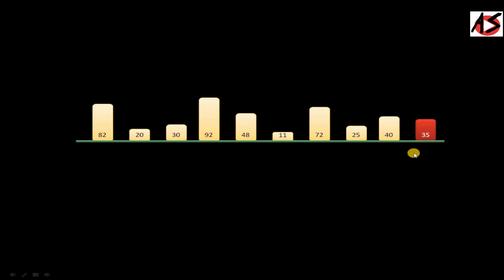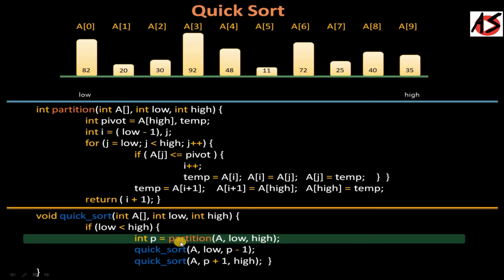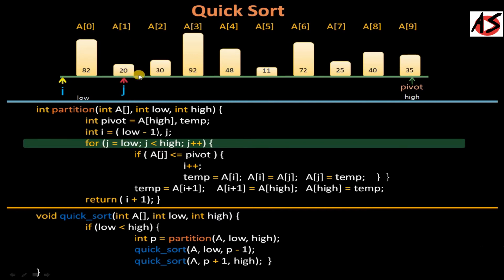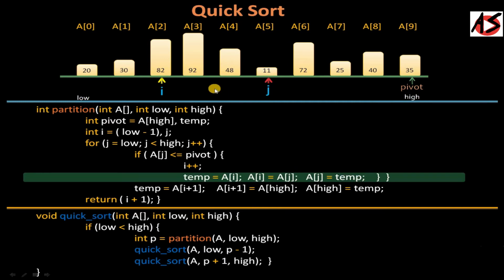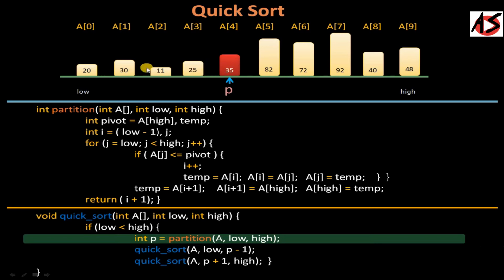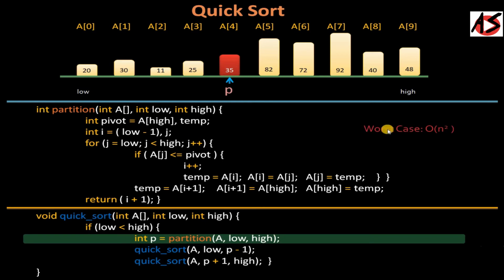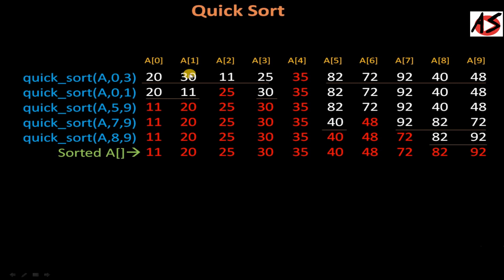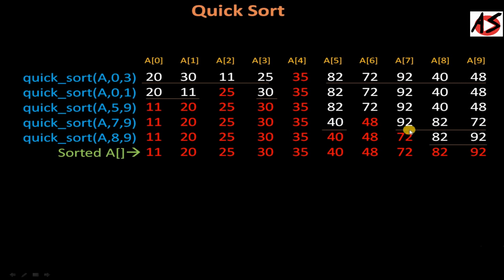Quick Sort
Here you get step by step explanation of Divide and Conquer algorithm namely quick sort using program, so you can understand it fully. In video you can visualize all intermediate steps along with status of all variables during the execution of the quick sort function. At last the time complexity of algorithm is also discussed.